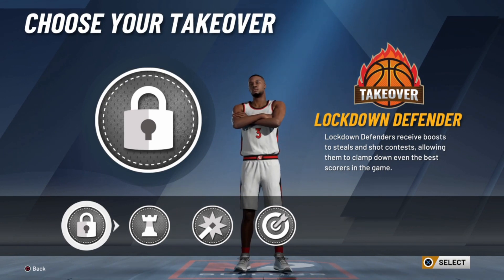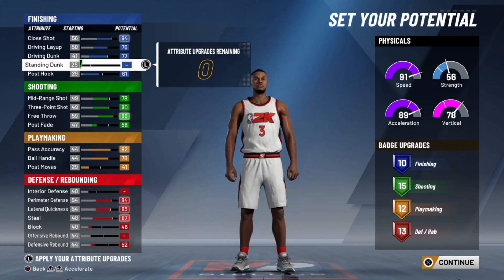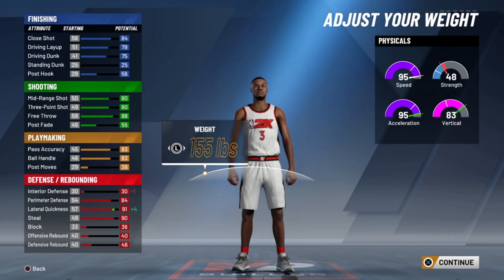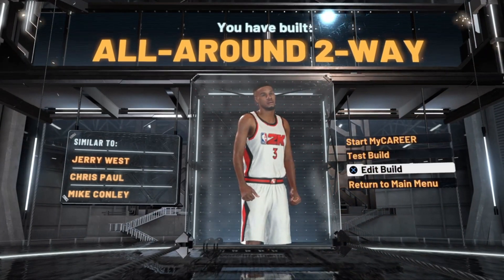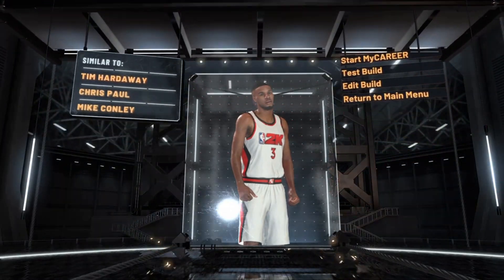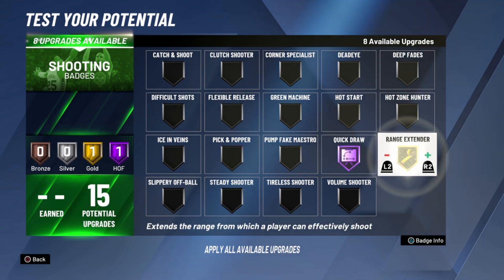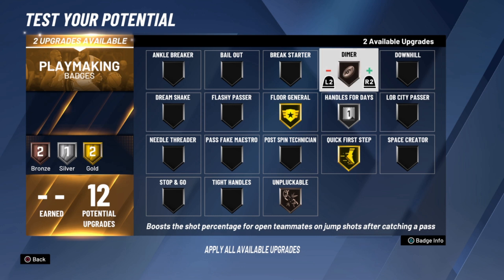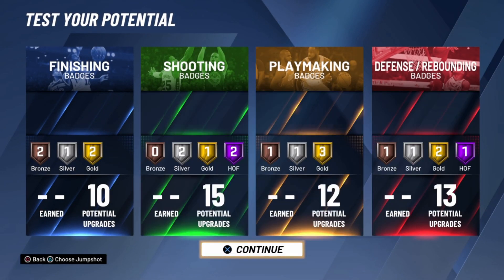NBA 2K20 | How to create PRIME CHRIS PAUL Build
This Los Angeles Clippers, Chris Paul Build is VERY RARE and can pretty much do EVERYTHING on the court (except dunk)

If you are a Chris Paul fan... I HIGHLY SUGGEST trying out the 2-way Inside-Out Playmaker